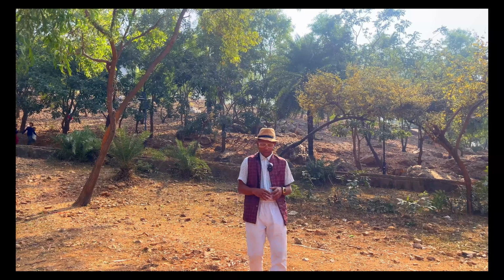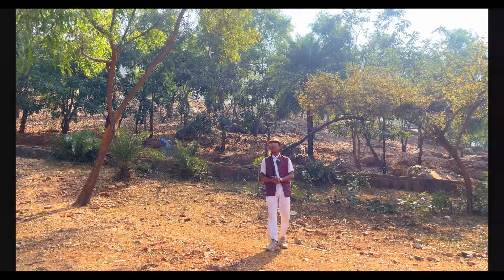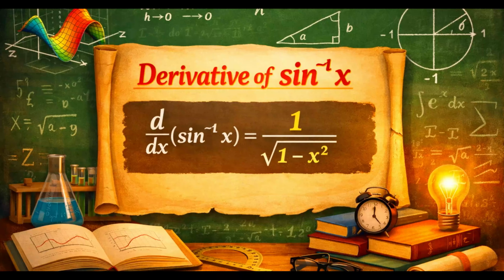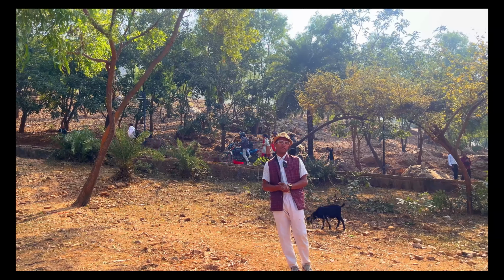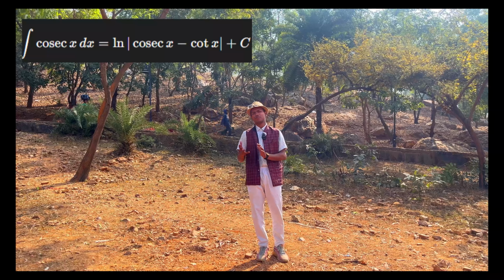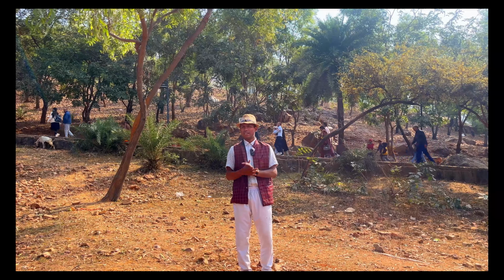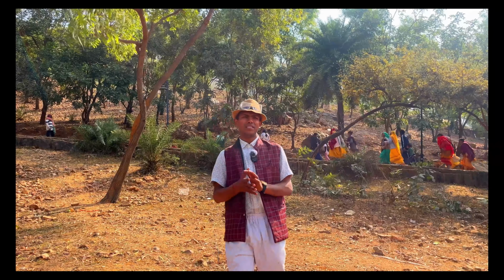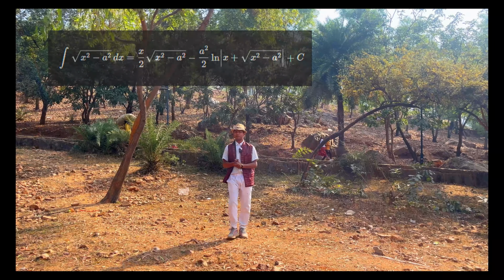Basic Calculus Formulas You MUST Remember Before Class 12 🔥iit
Before starting Class 12 Mathematics, every student must be clear with basic calculus formulas 📘✨

In this video, you will revise:
✔️ Limits (basic)
✔️ Important derivative formulas
✔️ Very important results used again & again in Class 12
✔️ Helpful for CBSE, NCERT, JEE & NEET aspirants

This video will help you build a strong foundation so that Class 12 calculus becomes easy and fear-free 💯

📌 Watch this before entering Class 12 Maths!